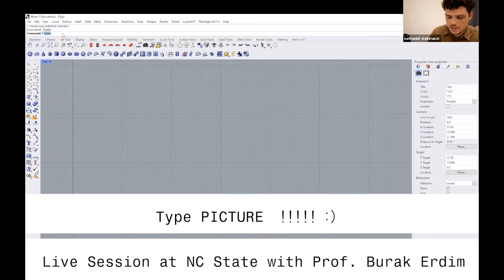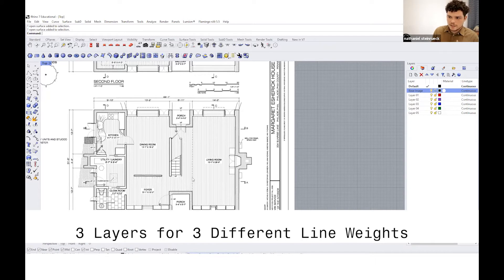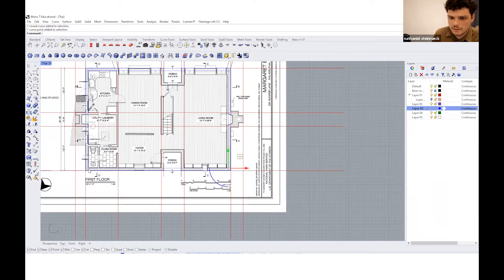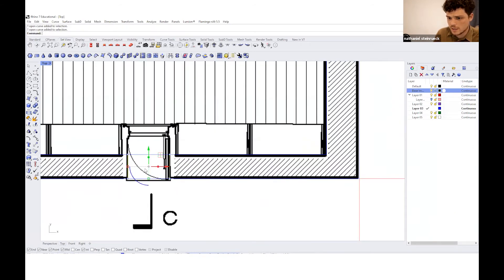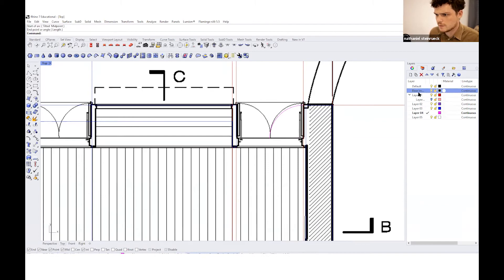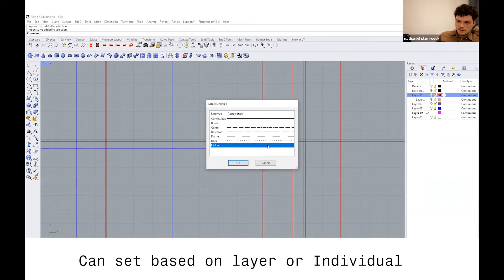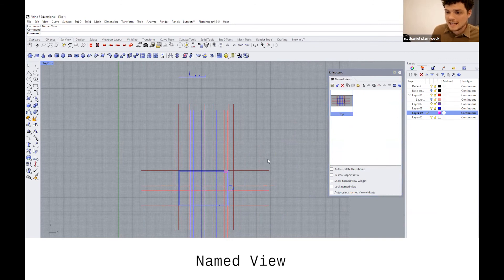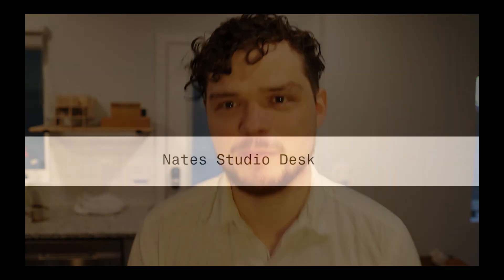How to Draw Precedent Floor Plans - And Set Line Weights in Rhino 3D 7 PDF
How to Draw Precedent Floor Plans - Line Weights in Rhino. In this tutorial I share a live webinar I did not how to draw precedent floor plans. In this video we cover how to import images, set line weights, and basic 2D tools.